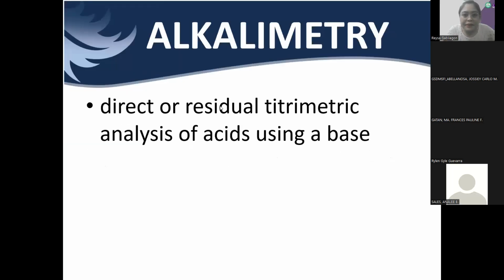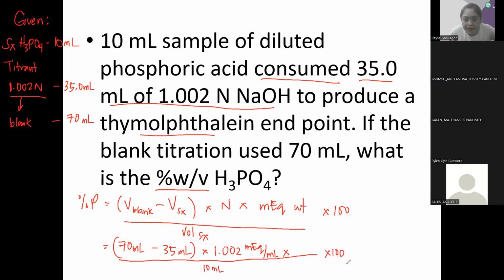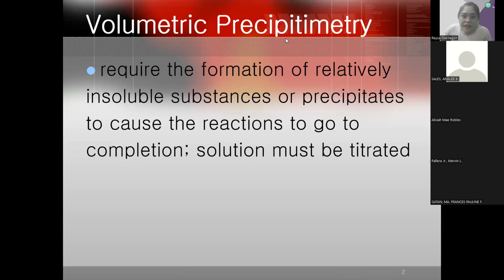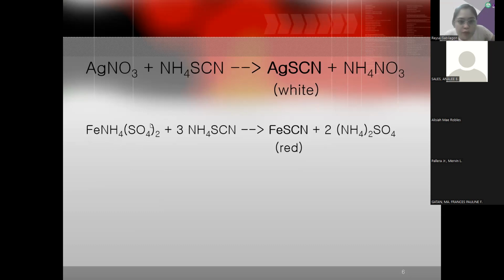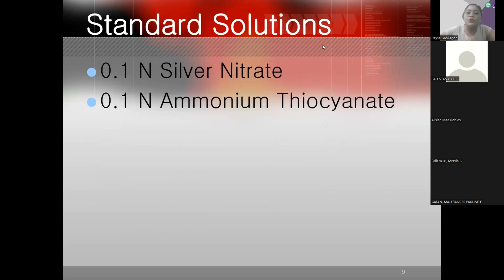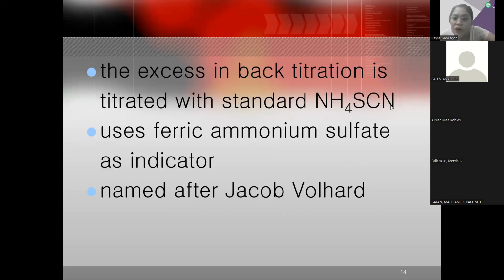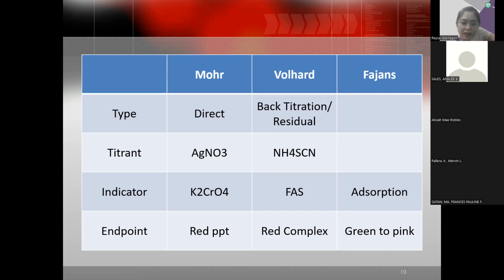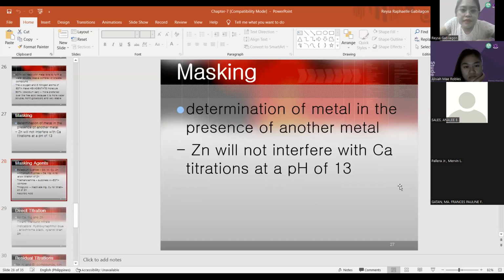QC1 | Chapter 7.0